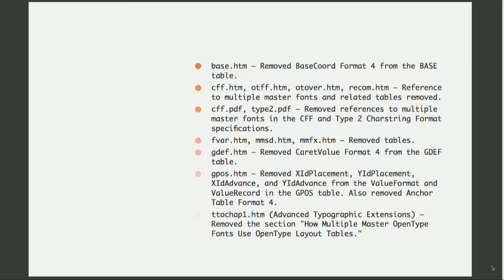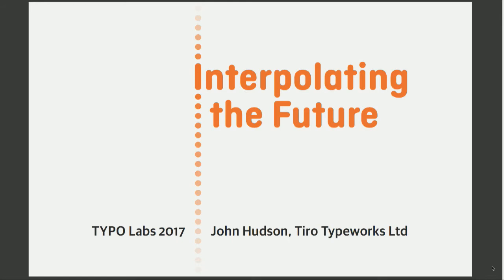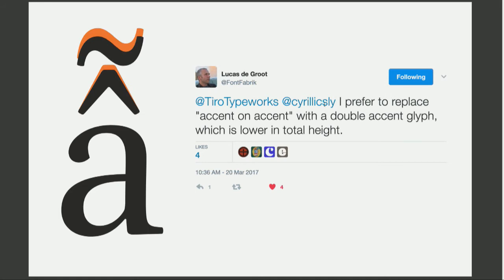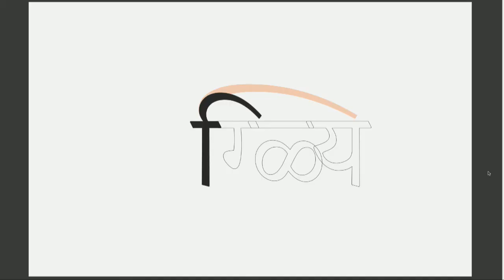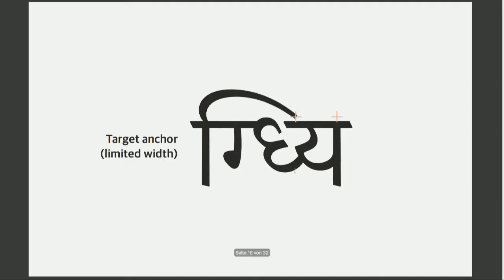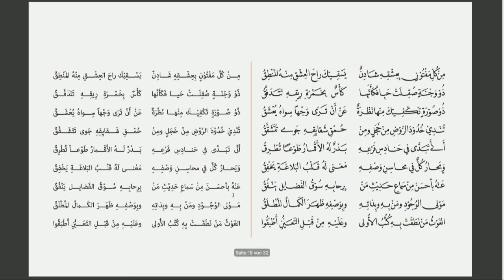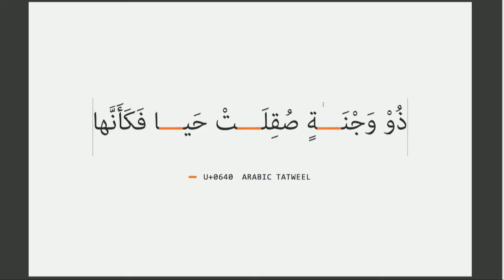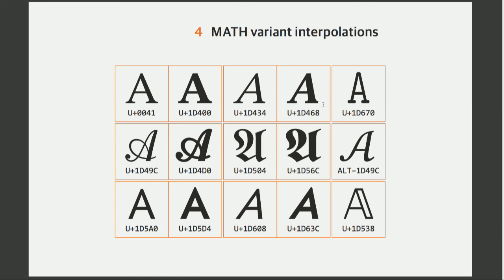TYPO Labs | John Hudson | Interpolating the Future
Now that variable fonts have (re)introduced interpolable variation into the OpenType format, how else might the technology be used to improve specific aspects of micro-typographic layout? John Hudson presents a series of examples of possible nested glyph variation within font-level variation, some of which are already under consideration as extensions to the existing variable font technology. These examples include improvements to efficiency of CJK glyph storage, complex script shaping, justification, and mathematical typesetting. There are significant challenges to implementing these extensions, but the potential benefits are compelling.